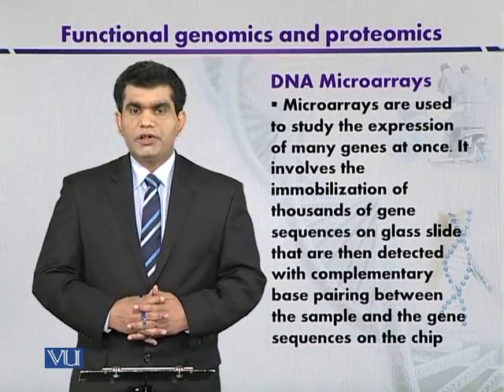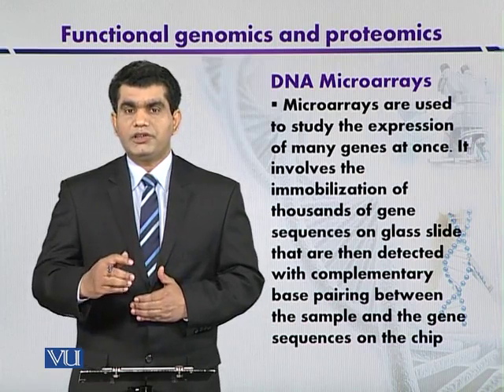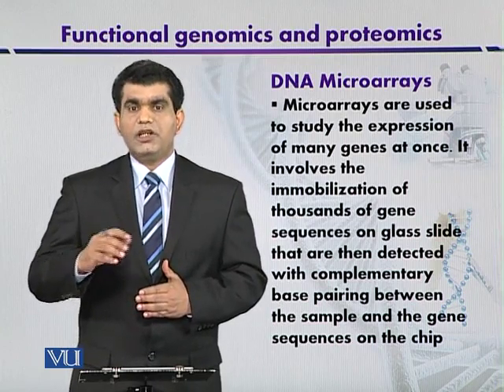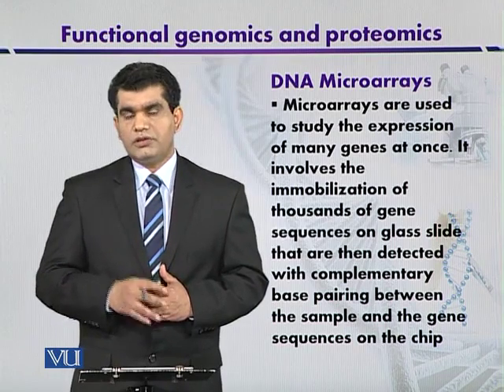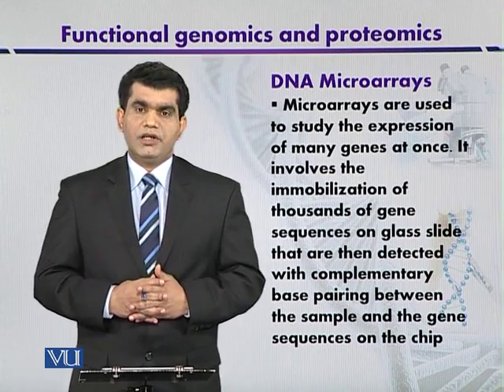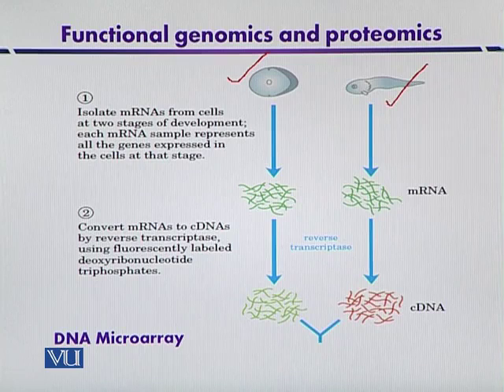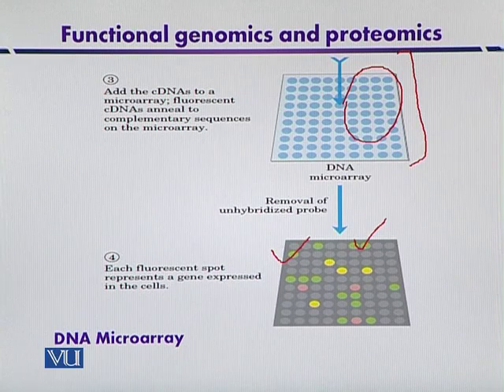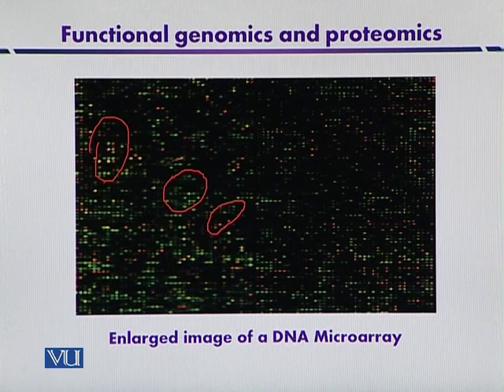BT301_Topic199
Topic: 199